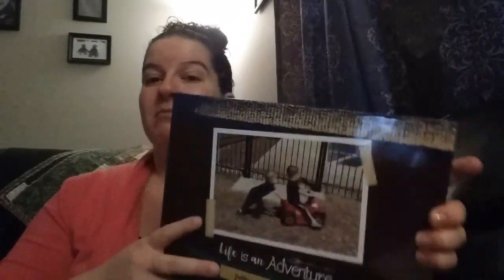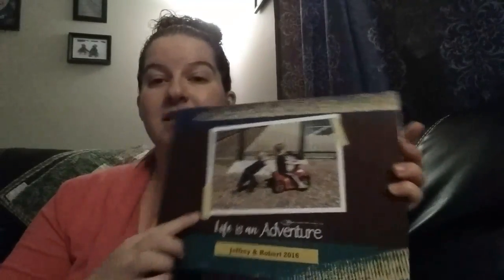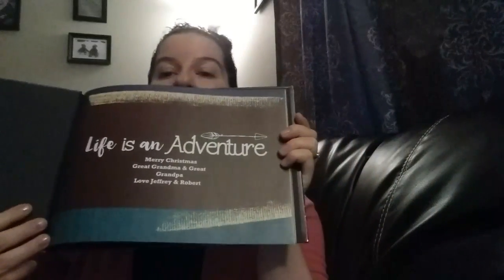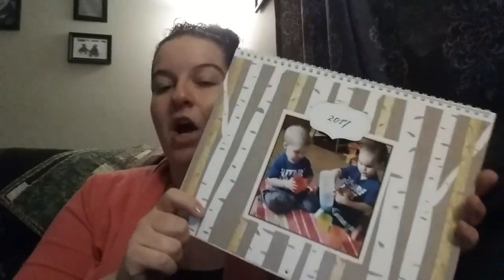PHOTO GIFTS | VLOGMAS 2016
I love making photo gifts! They are a great way to share awesome photos and events that happened throughout the year!

Videos are posted every Monday and Friday!